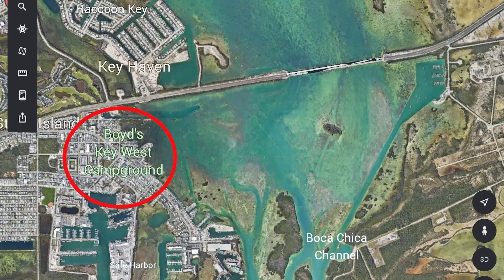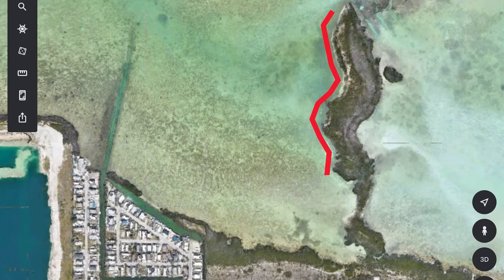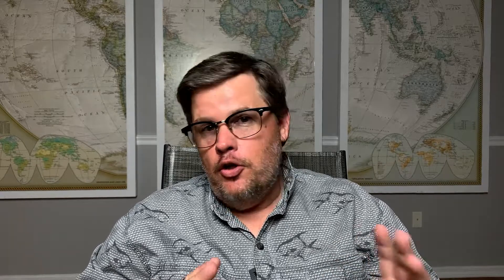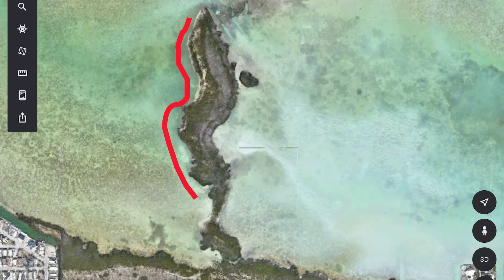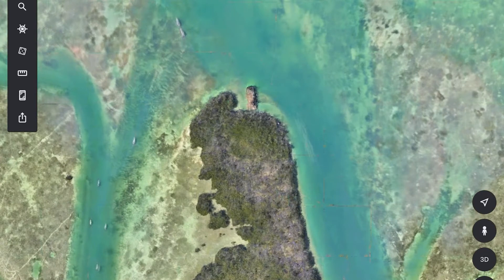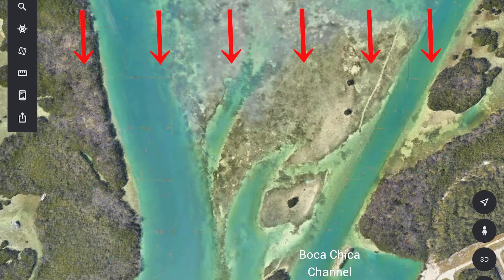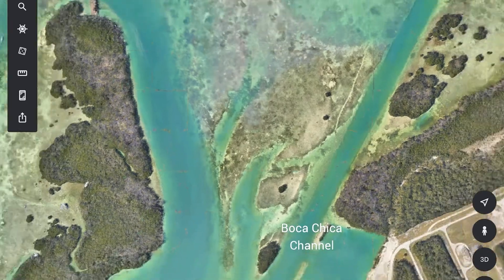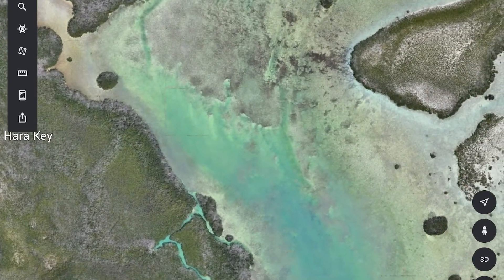Key West Scouting Trip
Looking for likely bonefish spots